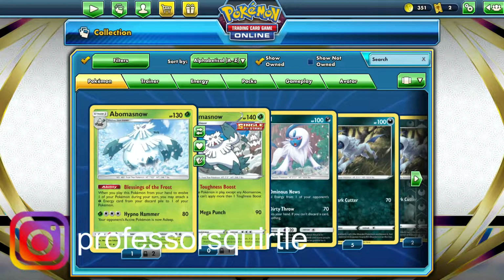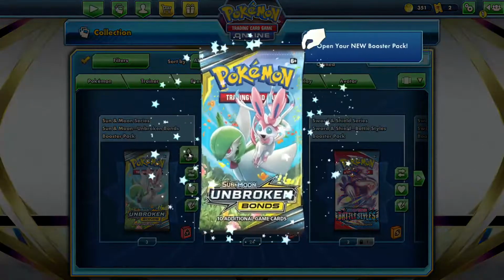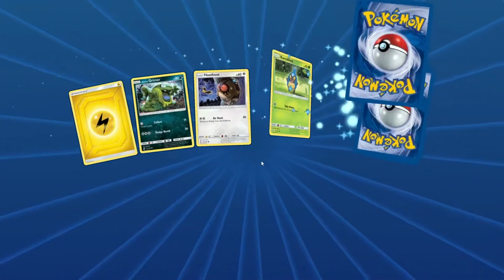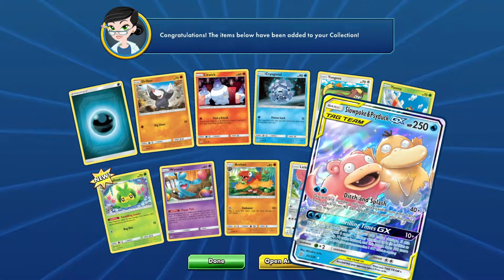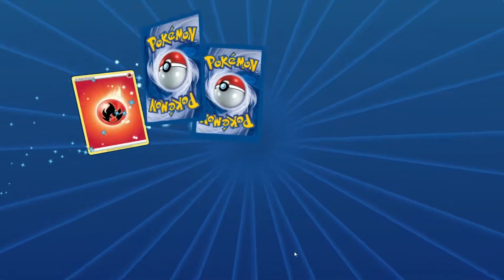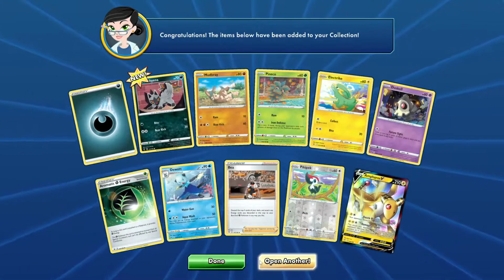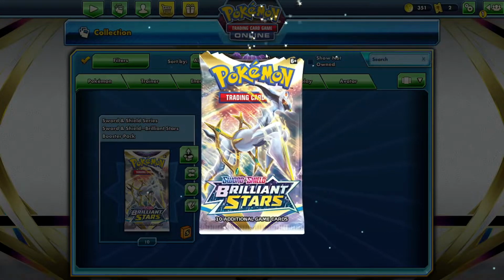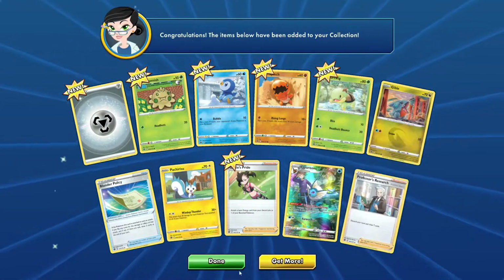100 Pokemon virtual pack opening!! Can we pull any fire hits??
Hello and welcome Pokemon fans.
In today's video we will be playing Pokemon TCGO.
This is the online trading card game for Pokemon.